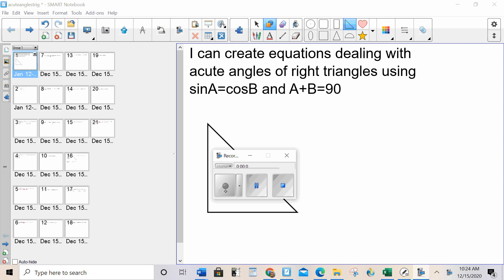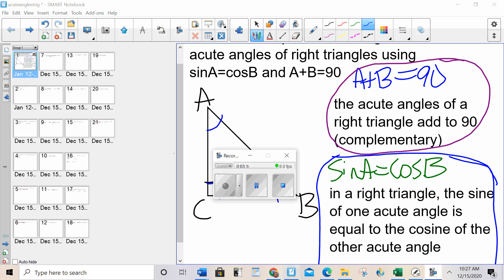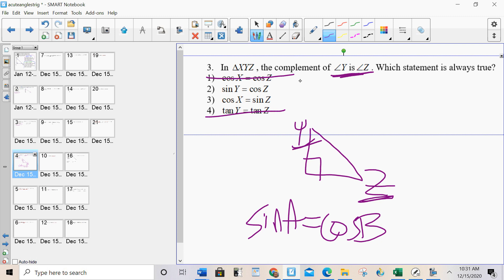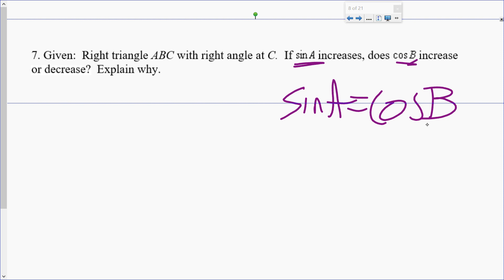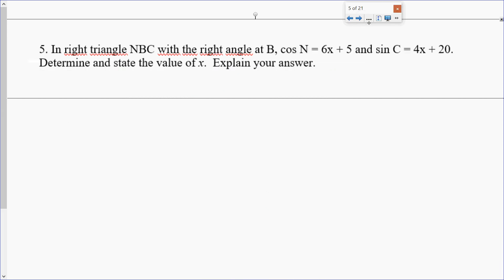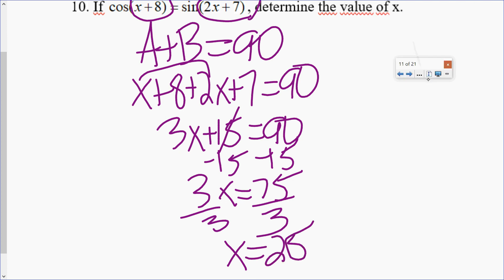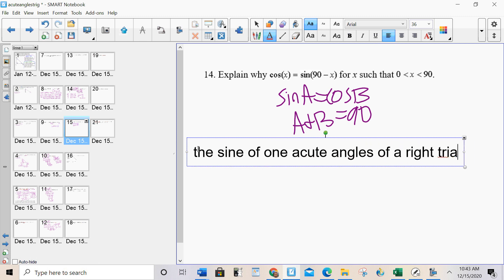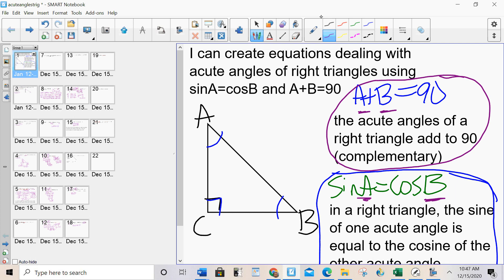Acute Angles of a Right Triangle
sin A = cos B